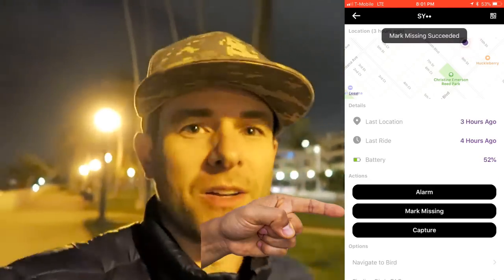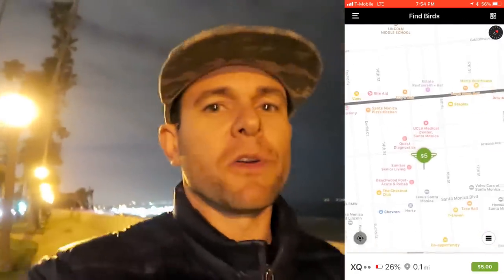What It's Like To Be a Bird Charger - Charging Electric Scooters Review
The scooter craze, particular Bird scooters, is really heating up - and doesn’t show signs of stopping. Luckily, as a new industry, there are still plenty of opportunities for you to make money as a Bird Charger - if you know what to do. This video with RSG contributor-at-large, Ezra, walks you through the Bird Charger experience. What's your experience with Bird Charging been like?

Want to get your copy of our Top 10 Pro-Tips for Bird Chargers? Sign up to get all the info

Sign up to become a Bird Charger: (not available everywhere yet)

Interested in driving for Uber?
(Uber is no longer offering sign-up bonuses in most cities)

Interested in driving for Lyft?  Get up to a $500 sign-up bonus after you sign up

Want to join hundreds of other drivers who are maximizing their rideshare profits?

Wanna try out delivery?  Doordash is hiring!